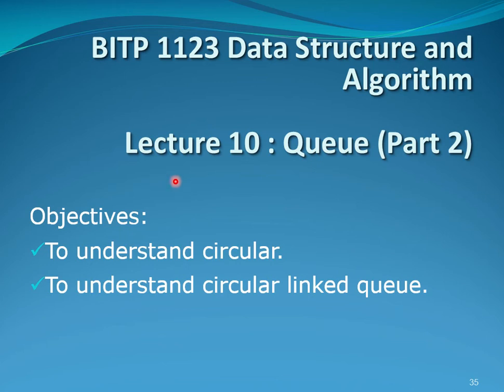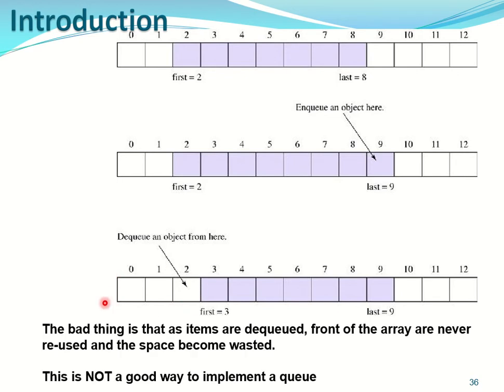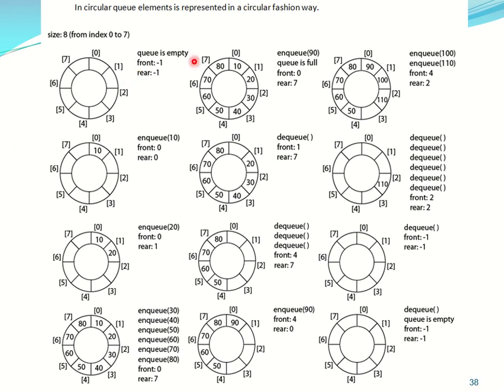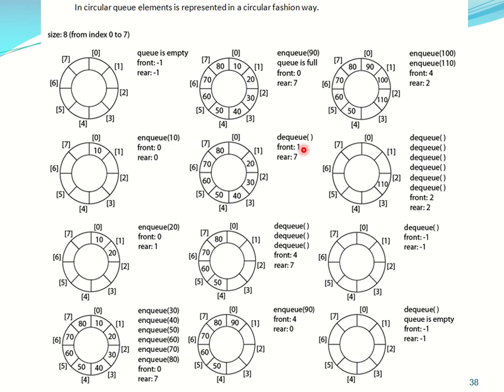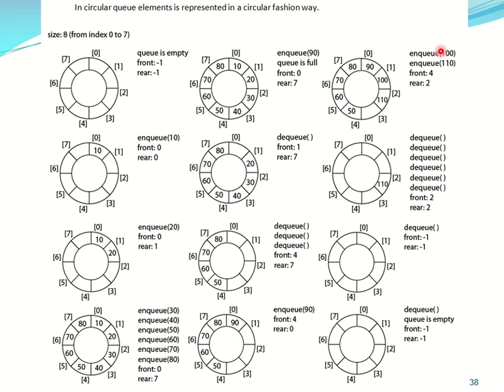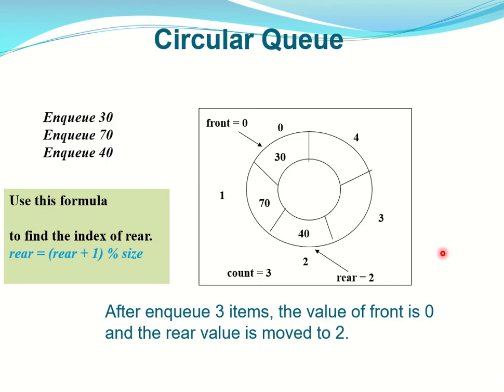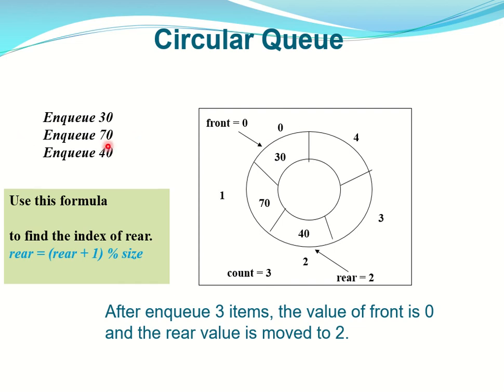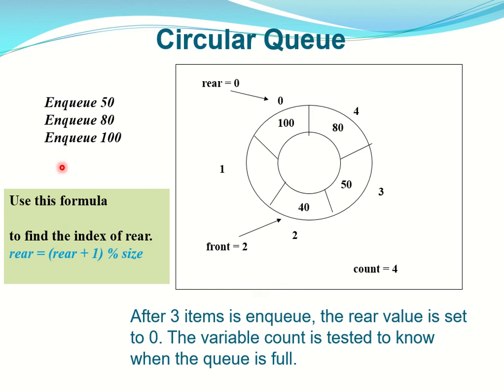Lect10: Circular Queue